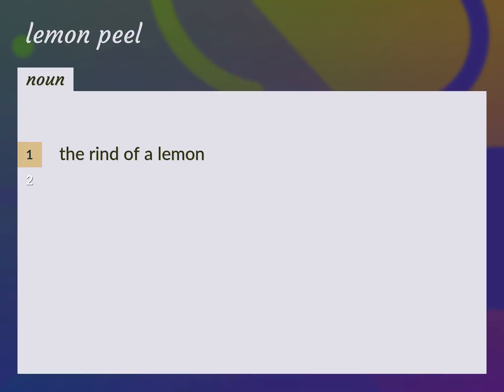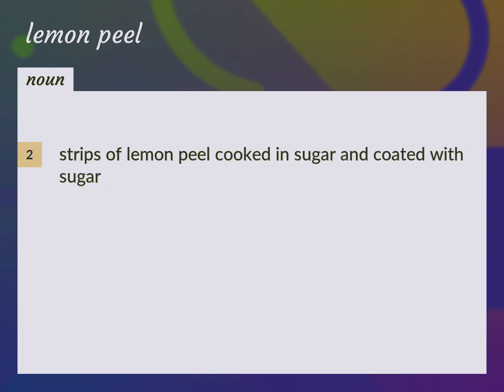Lemon peel | meaning of Lemon peel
What is LEMON PEEL meaning?